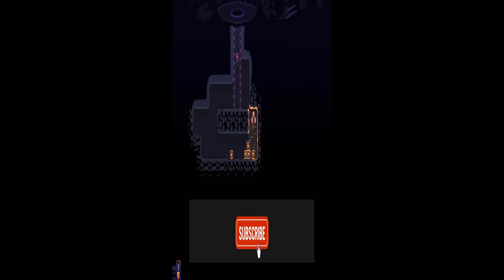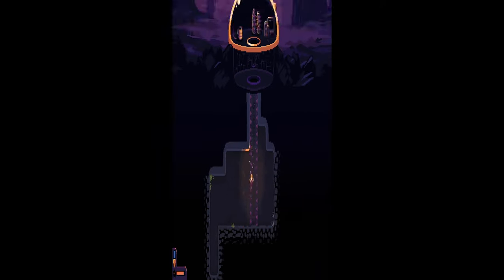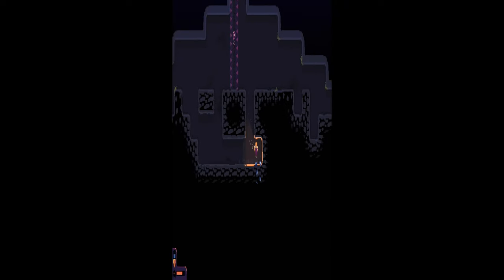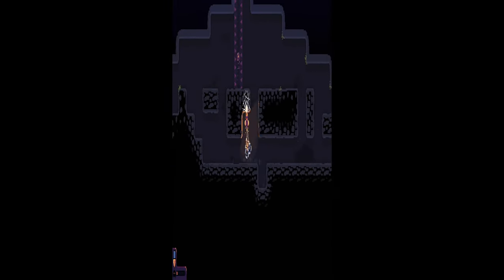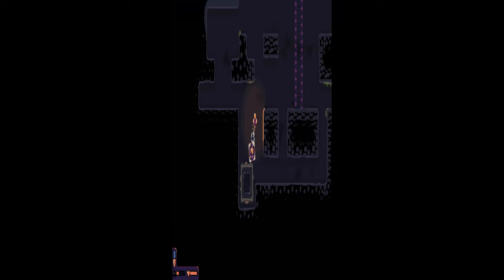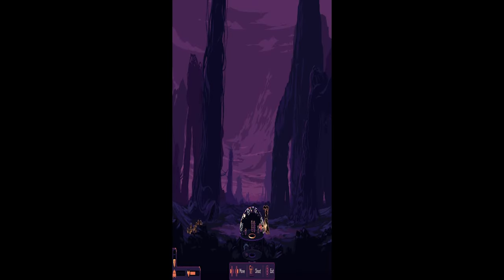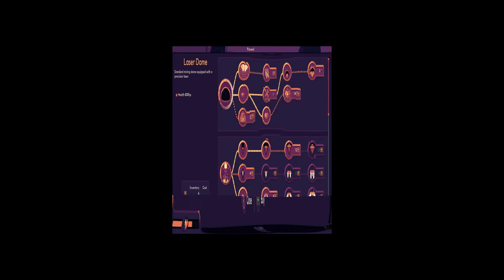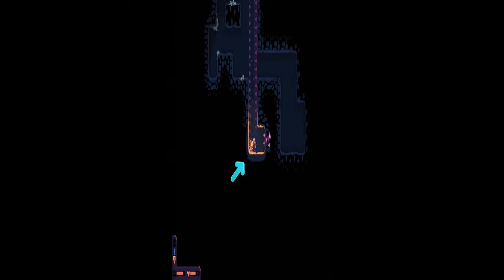60 Seconds of Dome Keeper Tips 😎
Welcome to kind of part 2 of 60 seconds of Dome Keeper with tips. Tip number one is when you dig and find cobalt, it's those purplish triangles. Those will fix your dome to full health if you have enough of them. They only cost 1 cobalt to fix a small portion of your dome and it has infinite fixes so fix, fix and fix your dome so you can play longer but if you do play longer you'll face a lot of harder monsters to fight with. The 2nd tip is if you every find a ancient design that kind of resembles like a dome ship upgrade but bigger and it has attach lines or cable to it that attaches to smaller ones that look like a upgradable ship do and activate it. Once you activate each pieces you unlock it and when you take it back to your ship, you will fight plenty of monsters but don't worry you'll be saved and you'll win the game but actually you just get another upgrade to your that's permanent so don't worry.